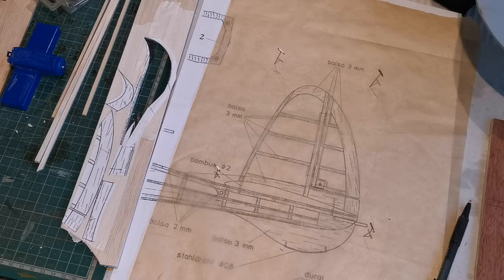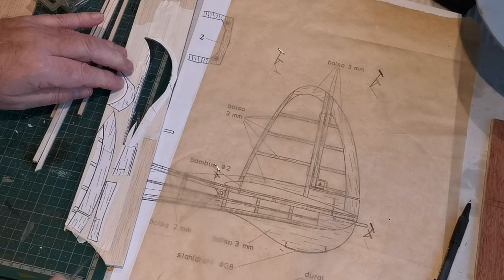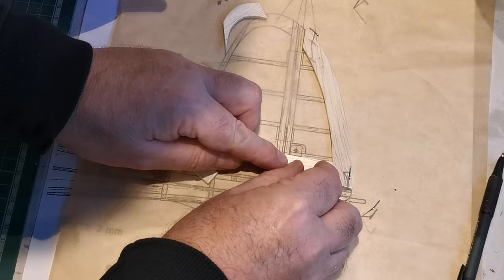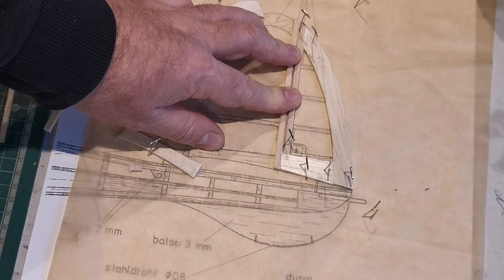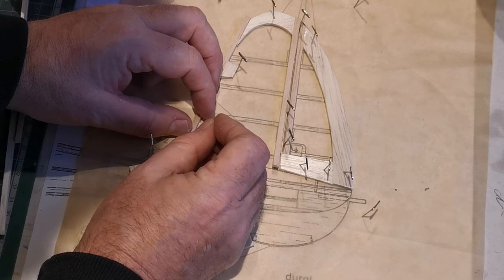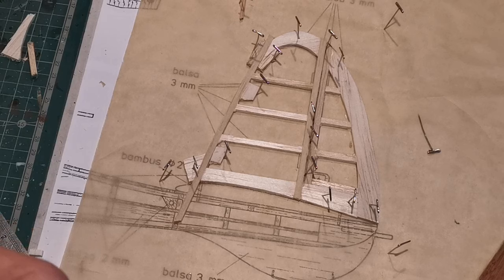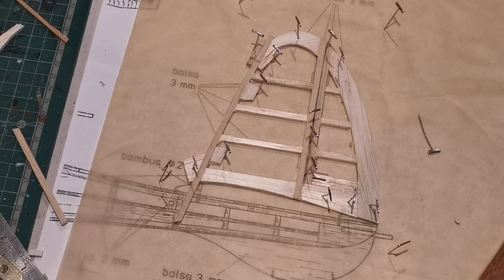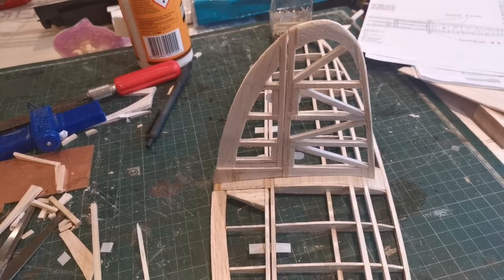Step by step building a balsa model :the vertical stabiliser